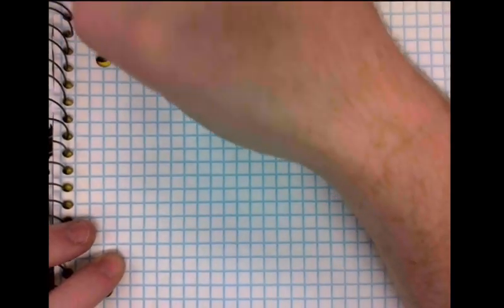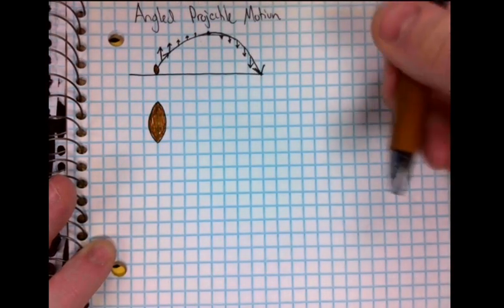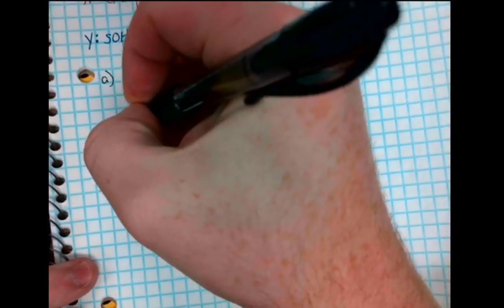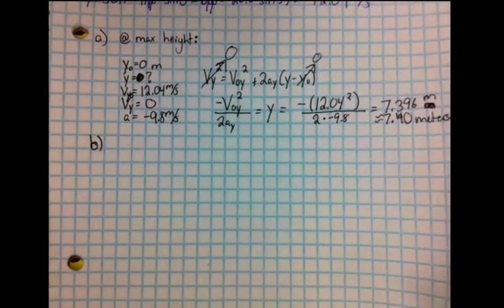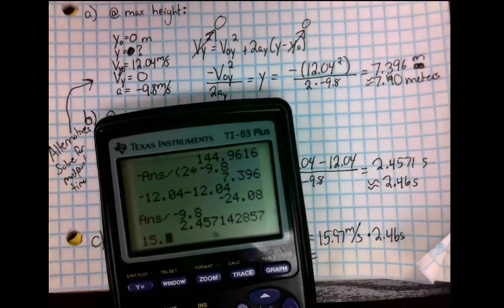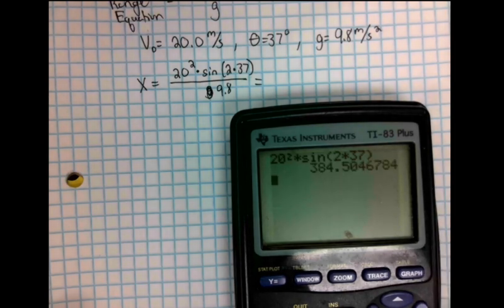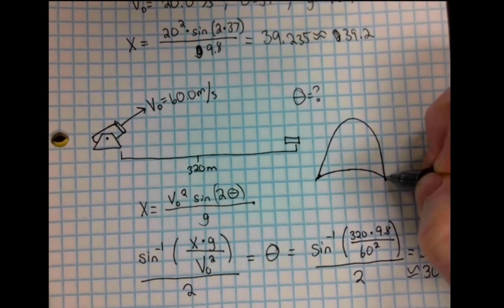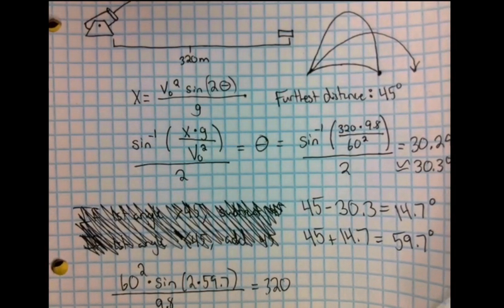Angled Projectile Motion Example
A video over objects going through projectile motion at an angle, as opposed to being fired horizontally